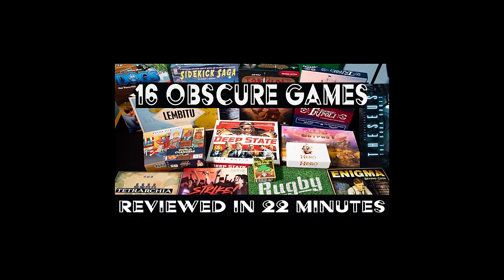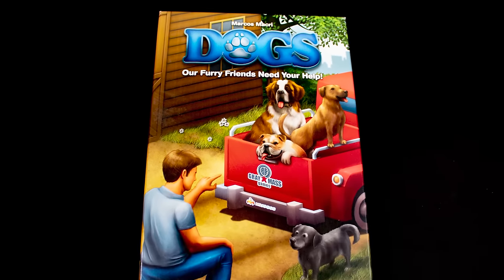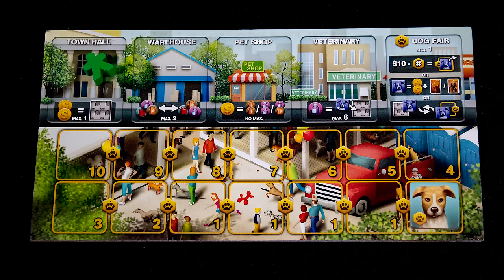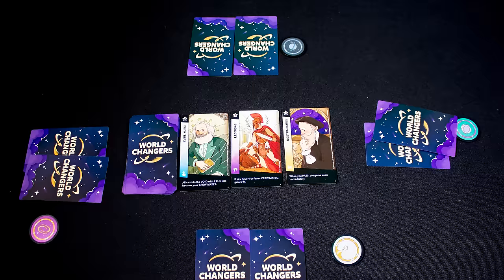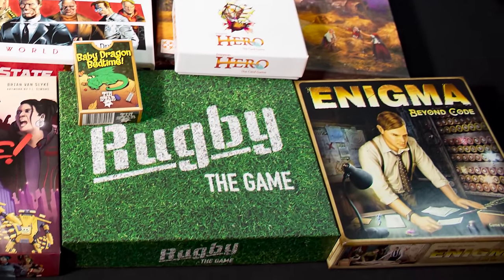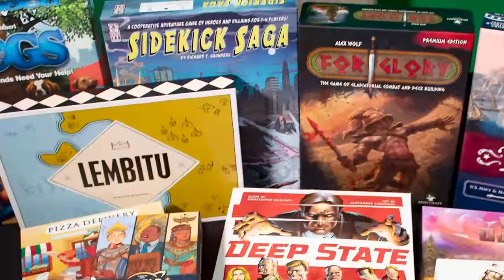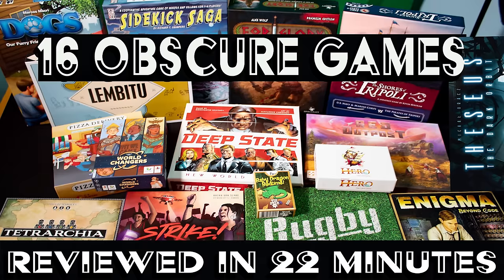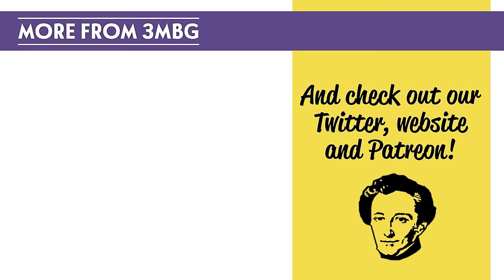16 obscure games reviewed (2022)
A friendly reminder that only our reviews are 3 and a bit minutes long, don't make me tap the sign

3 minute board games theme Music by Vic Granell

Ben Sound - funky element, inspire, energy

3 minute board games are J Carmichael and S Rodgers